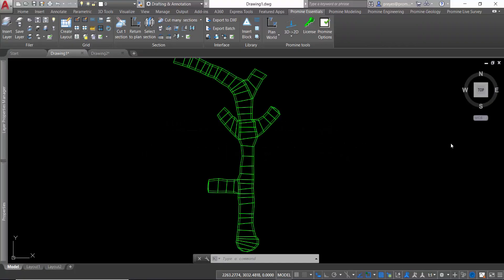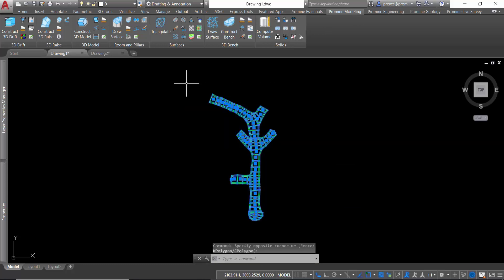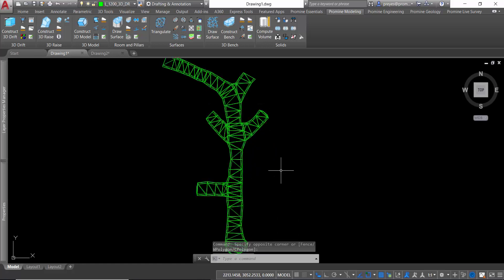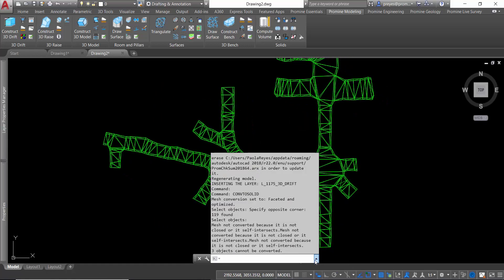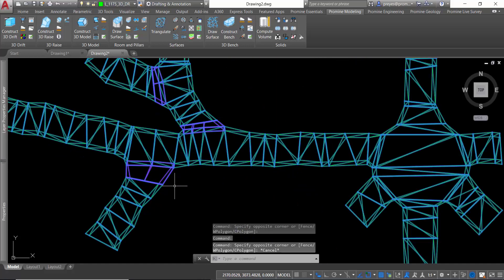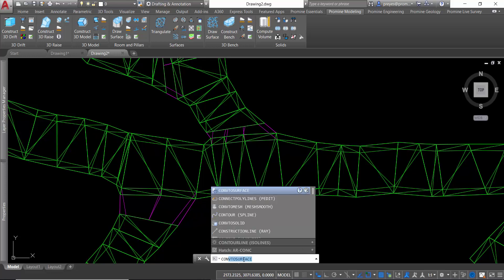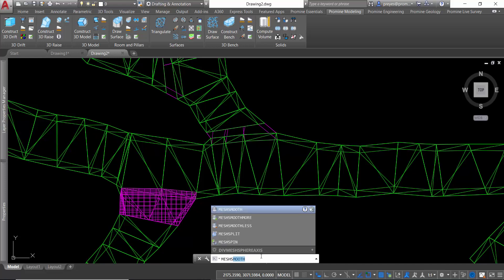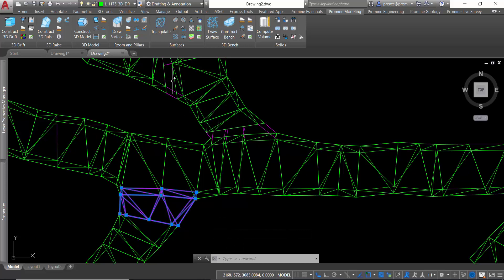Promine AutoCAD Tip of the Week: Convert to MESH To SOLID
This week for the tip of the week will see how to convert meshes to solids. This is very useful when you want to save your drawings as dxf and import it into another software.

You can either use the Promine command “mesh to solid – PROMMTS” or the AutoCAD© command “CONVTOSOLID”

In case there is a message in the command line saying that the mesh is not closed or it self-intersects and it cannot be closed with the commands of Promine and AutoCAD©, it can be converted to a surface with “CONVTOSURFACE”, then back into a mesh with “MESHSMOOTH” to be finally converted into a 3D solid using the commands described above.